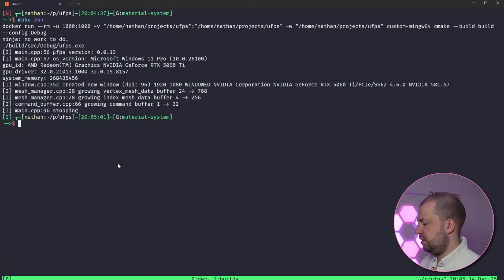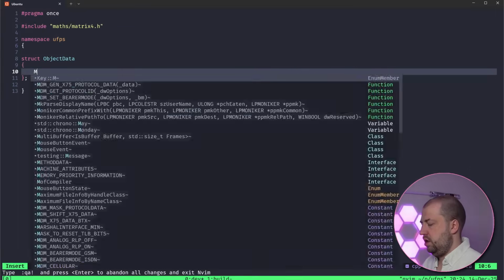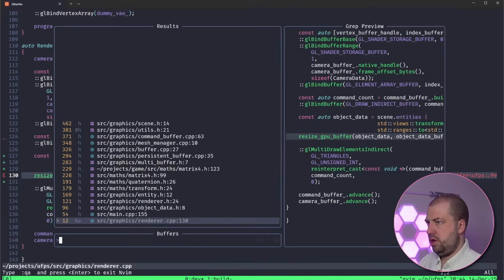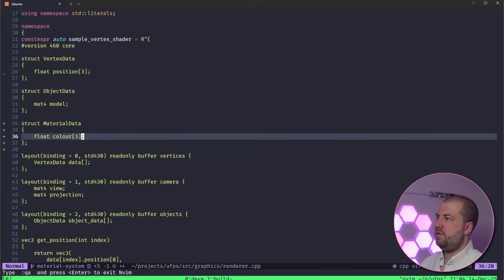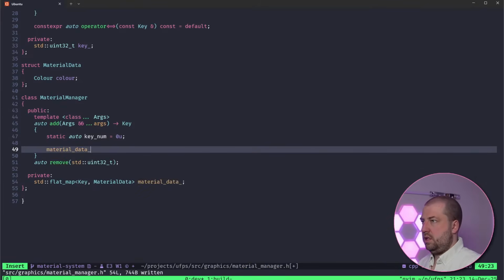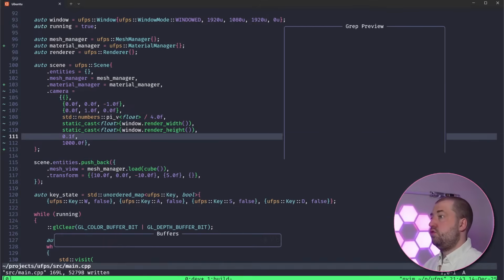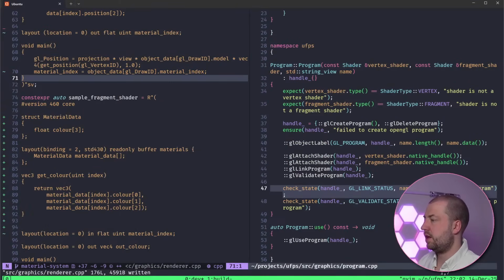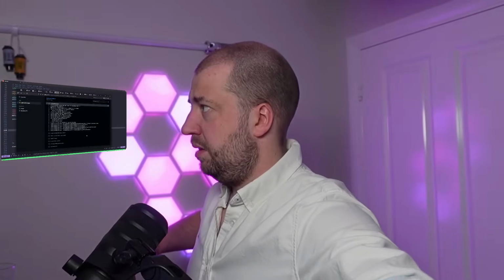FPS From Scratch (C++ & OpenGL) // Materials